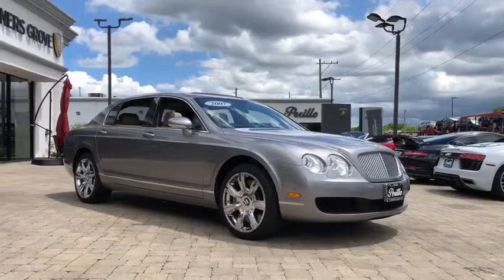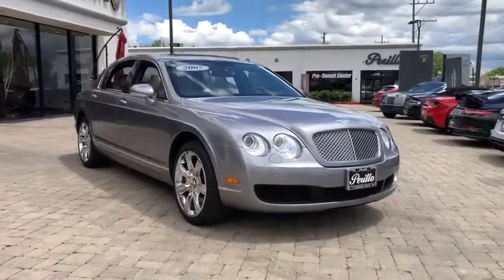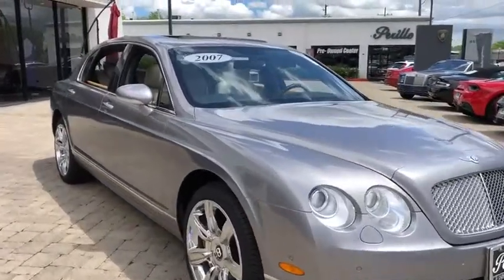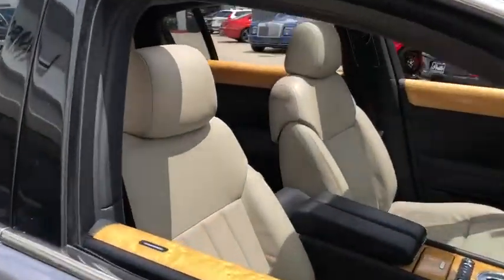2007 Bentley Continental Flying Spur Northbrook, Hinsdale, Oak Brook, Glenview, Downers Grove, IL DG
Silver Tempest Used 2007 Bentley Continental Flying Spur available in Downers Grove, Illinois at Perillo Bentley Downers Grove. Servicing the Northbrook, Hinsdale, Oak Brook, Glenview, IL area.
2007 Bentley Continental Flying Spur  - Stock#: DG1755 - VIN#: SCBBR93W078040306

- ONE OWNER - FULL PEDIGREE DOCUMENTS AVAILABLE UPON REQUEST - SUPER CLEAN - TOTALLY BESPOKE -